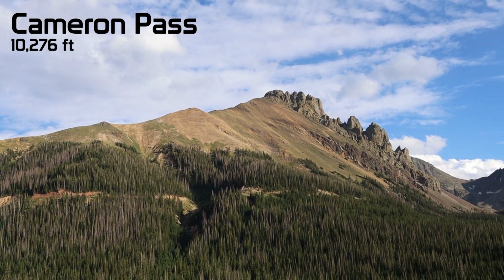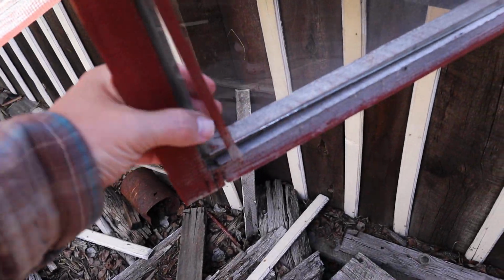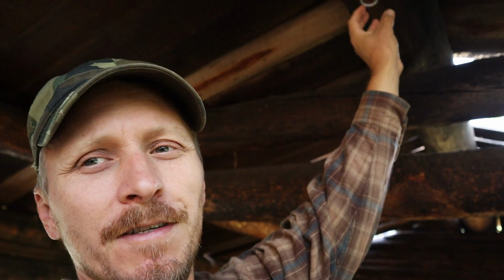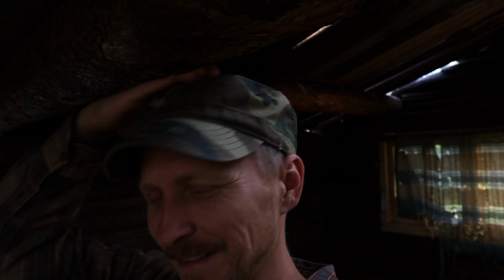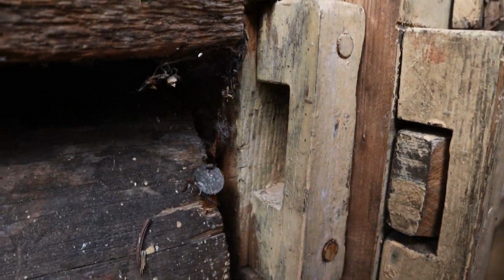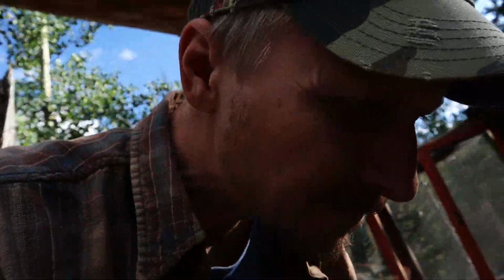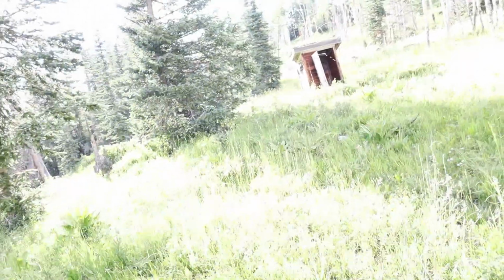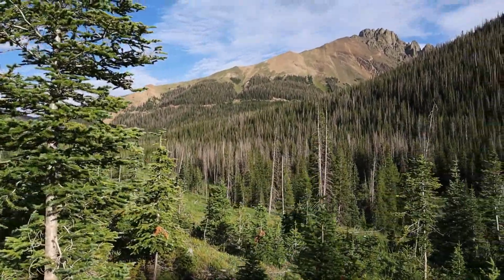Exploring an Old Cabin near Cameron Peak Pass Fire Burn area in the Colorado Rocky Mountains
Thought I'd take you all along with me as I explore an old turn of the century homestead near Cameron Pass (Cameron Peak Fire burn area) in the heart of the Colorado Rocky Mountains.

"Nightwatch N8" is the host of the Nightwatch Podcast. These Podcasts are created with painstaking attention in creating a unique audio landscape, with the intention of creating a fully submerged / subversive creative learning environment, so you can step out of your daily existence and step into another time and place.

Tip the Host! Feed the felines!